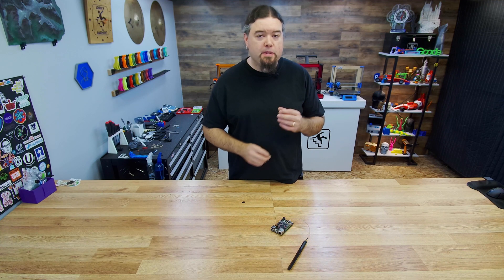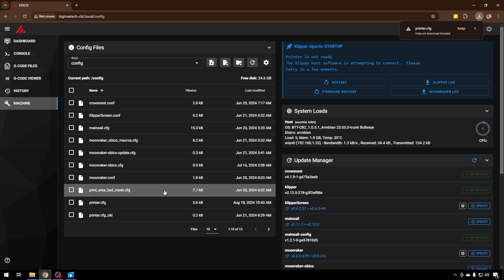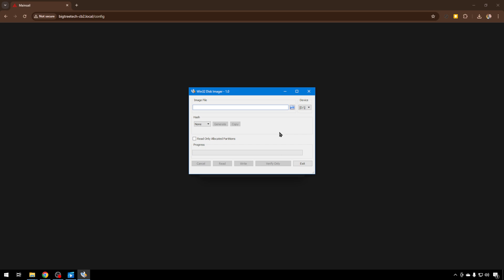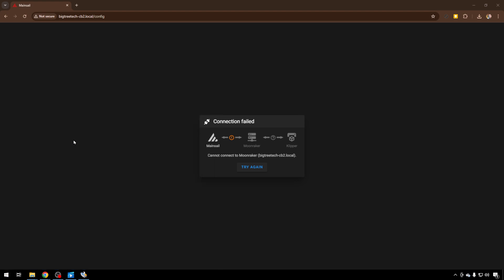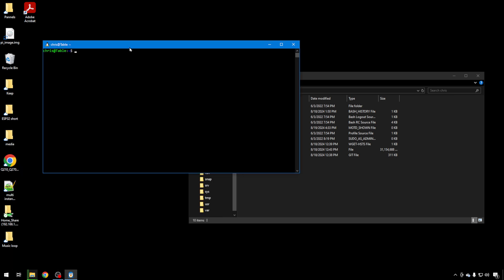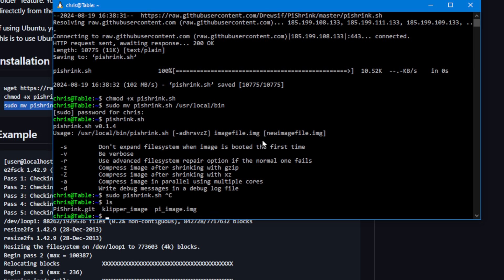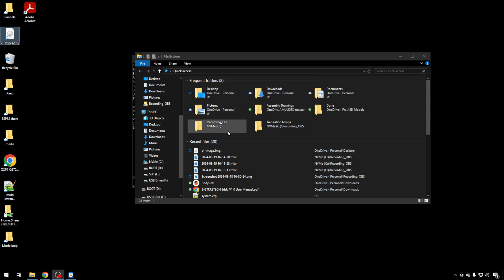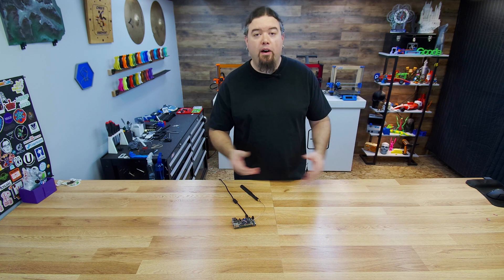Linux OS Backup - Pi shrink - Klipper - Chris's Basement 2024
Today we take another look at a way to take a backup of your Linux OS install. This is a great way to keep your OS install safe incase something happens to your printer config.

00:00 Intro
01:15 Hardware
02:00 Pre Backup
04:10 Backup
06:35 Install WSL
08:00 Using WSL
09:40 Pi Shrink
13:00 Test the backup
15:55 Conclusion

SD Cards

Pi Power Supply

BTT Pi external wifi antenna

Amazon (aff) [US DE GB CA IT ES FR JP]: